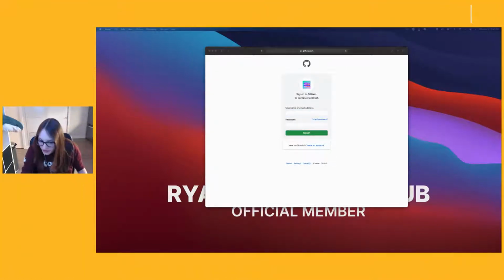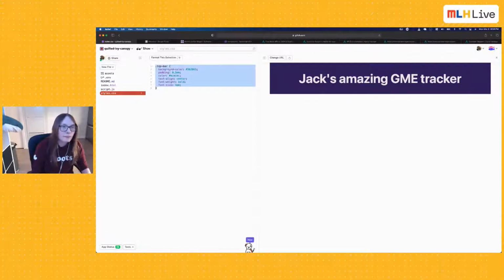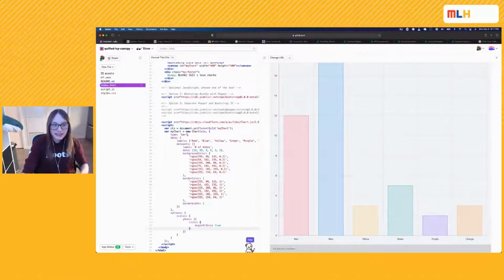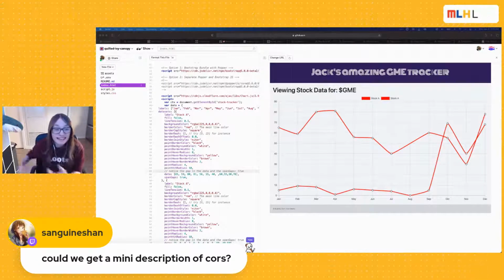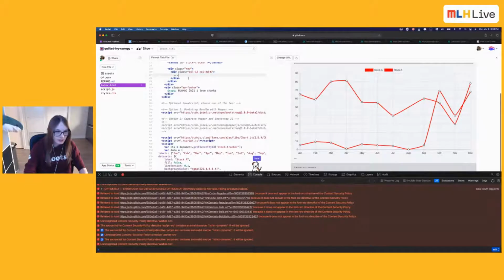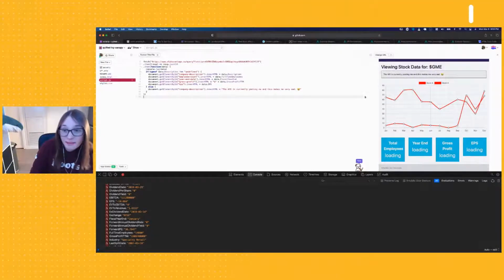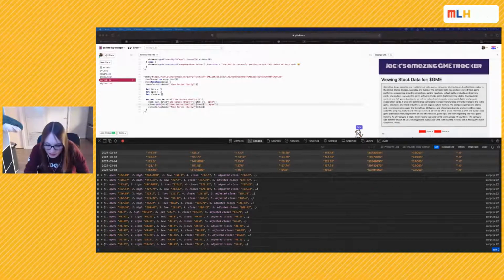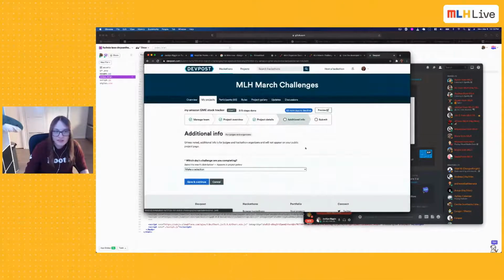BUILDING $GME STOCK TRACKER 🚀 - MLH March Challenges